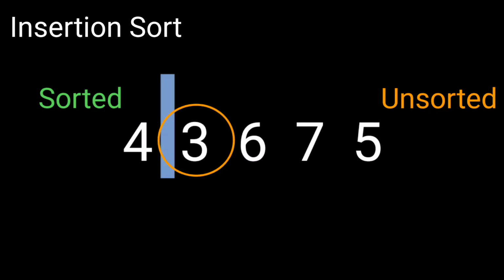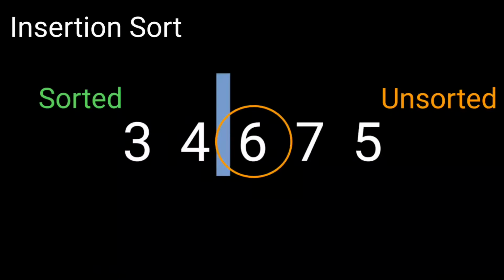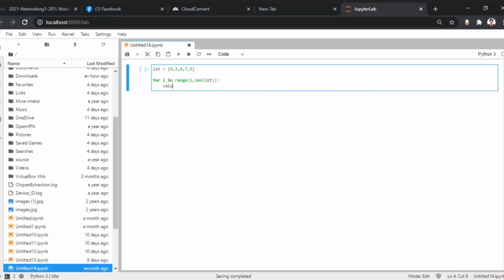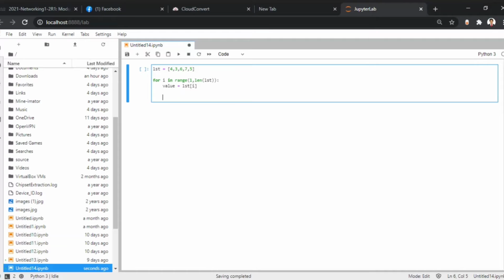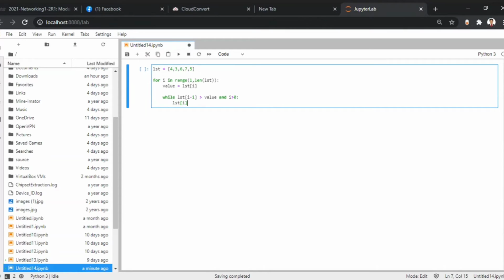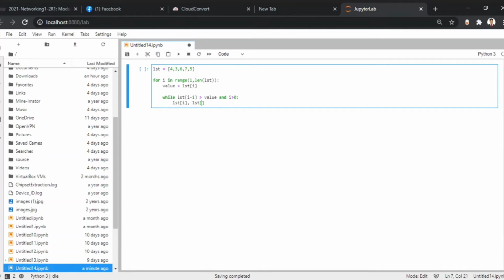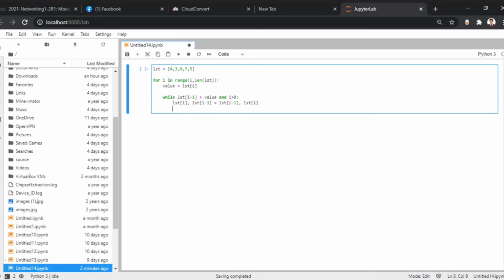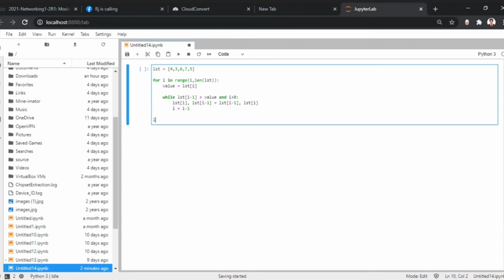Insertion Sort - Python